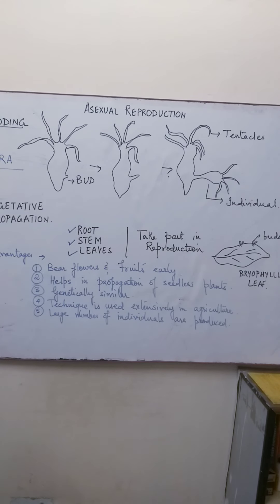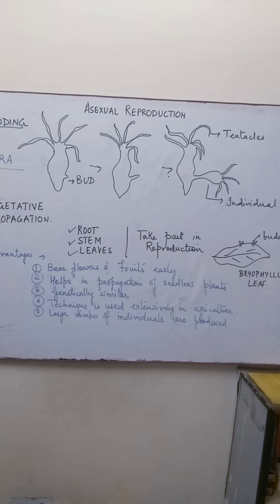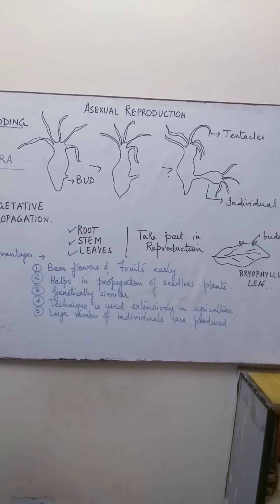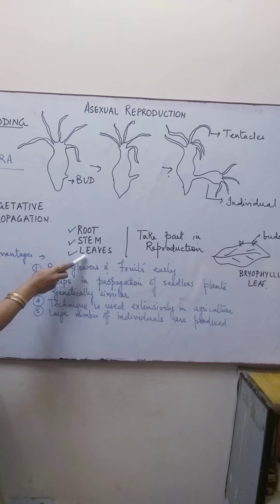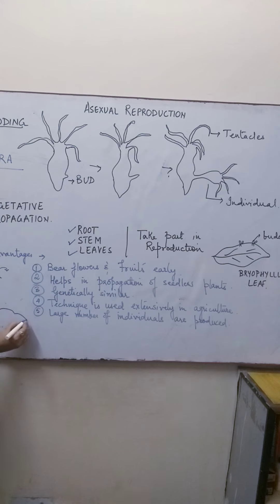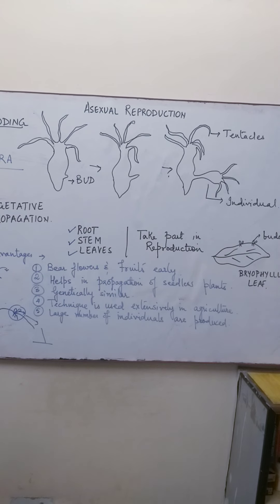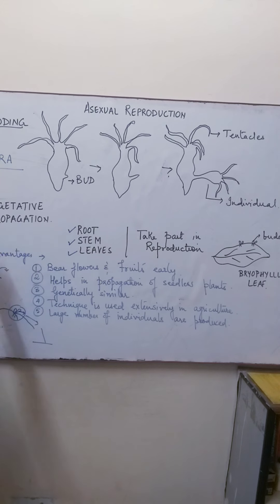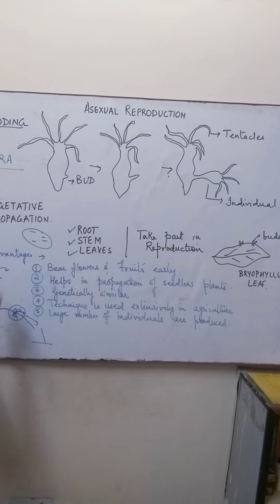How do Organisms Reproduce- Asexual Reproduction - Part 2